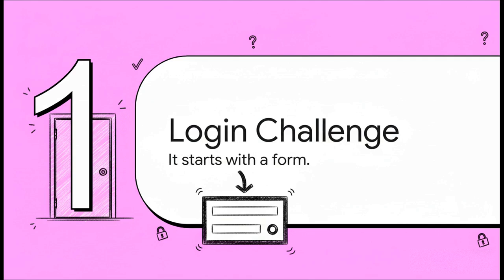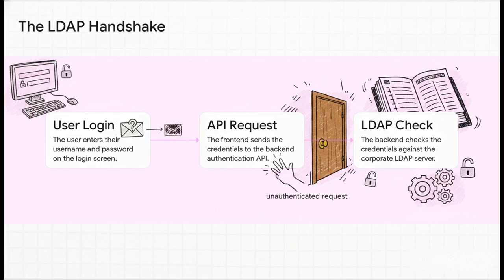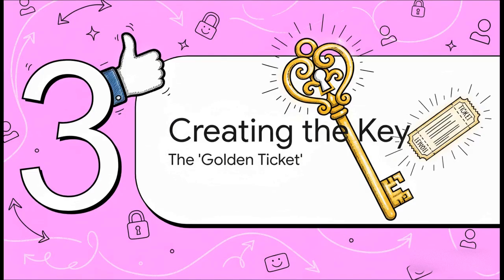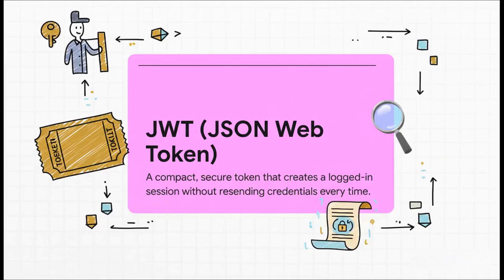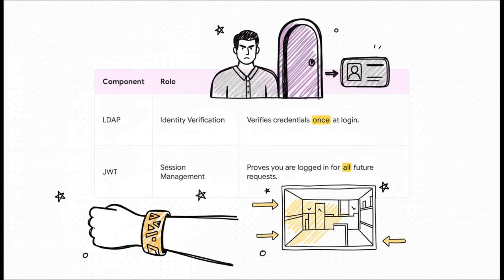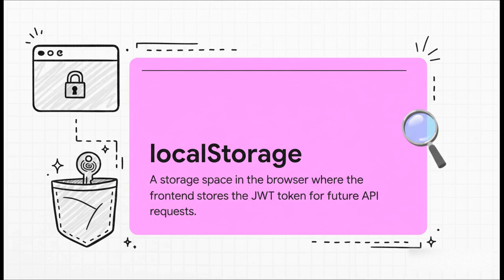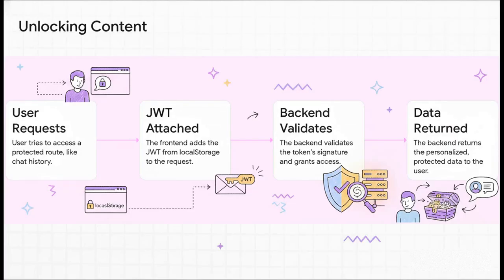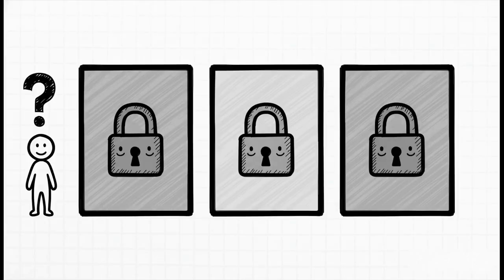LDAP and JWT Enterprise Authentication Framework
This video is part of the Supply Chain Knowledge Assistant project series, where we explain how a real-world AI application is built using React, FastAPI, Snowflake, Databricks, MLflow, Docker, and RAG. Perfect for students, developers, and professionals who want to learn practical AI project development.